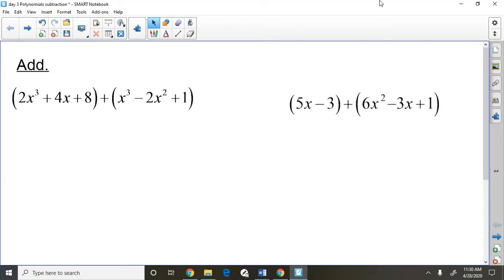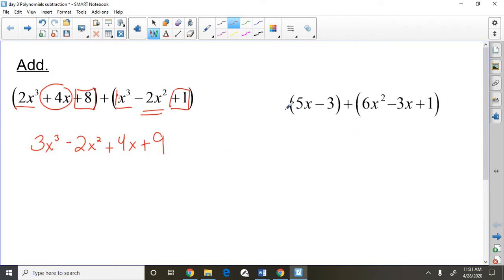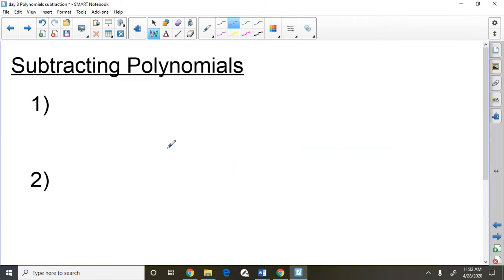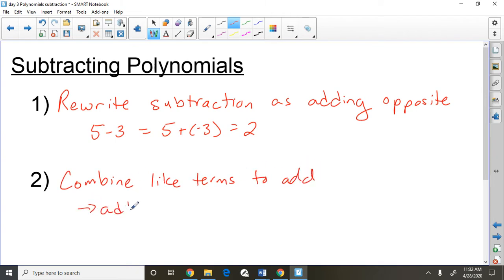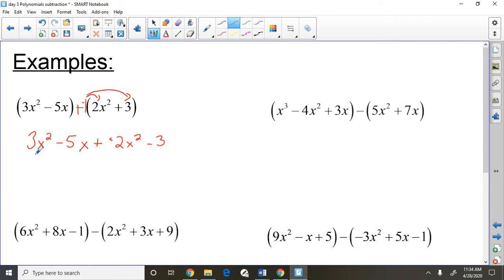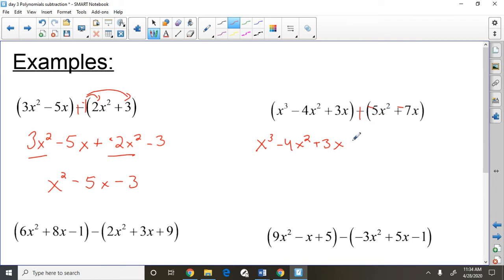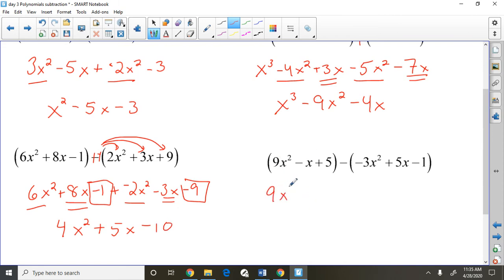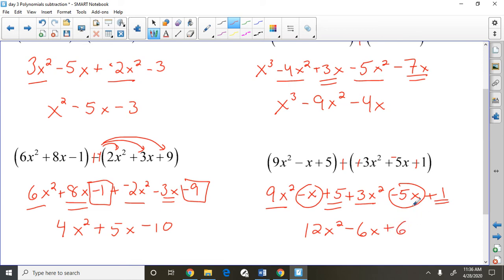Ess of Alg 4/29/2020